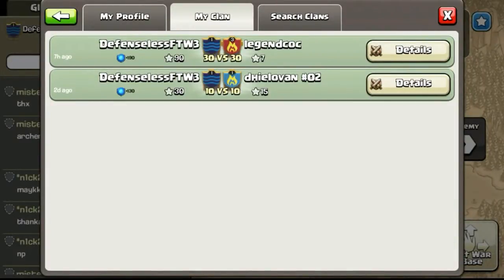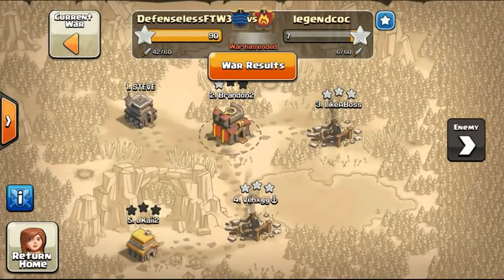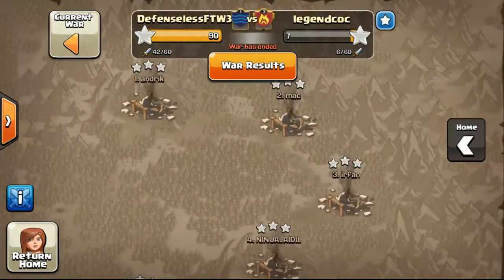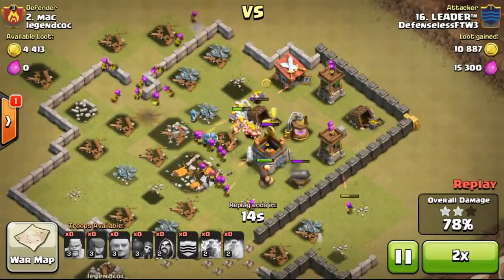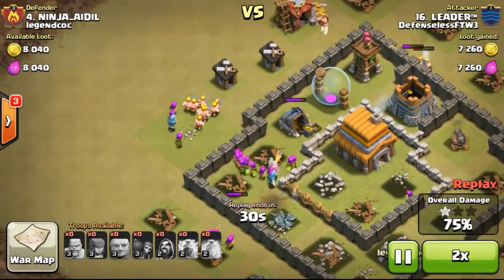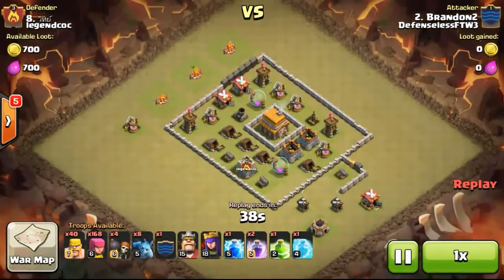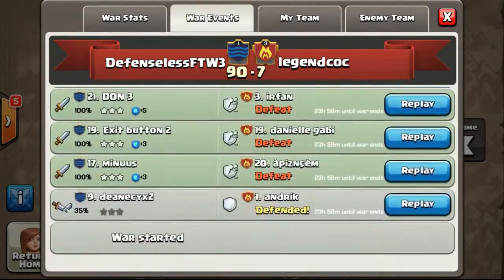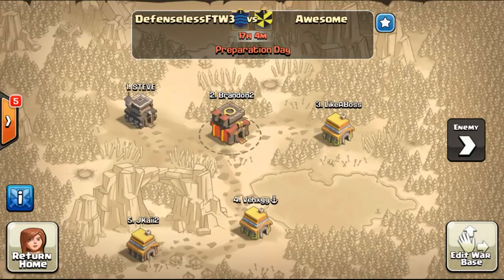Clash of Clans Defenseless Clan War #4, My Base Survived! Update by COC club Update by CoC.V Club